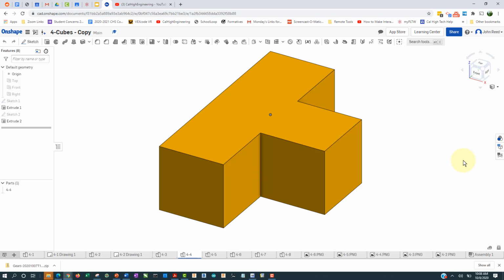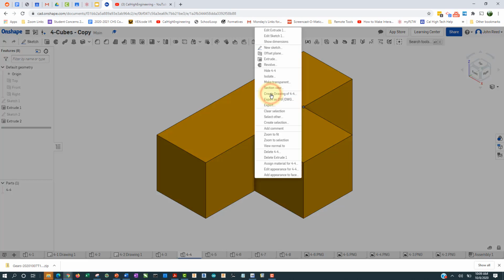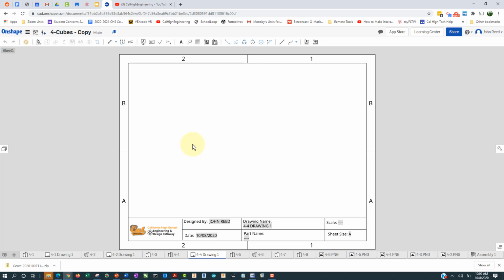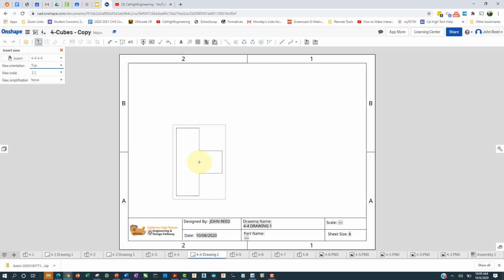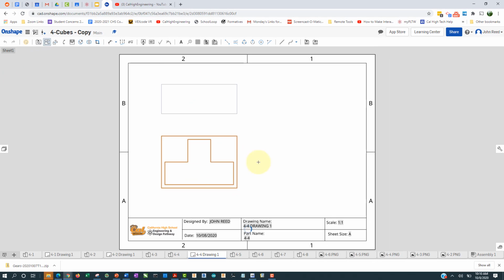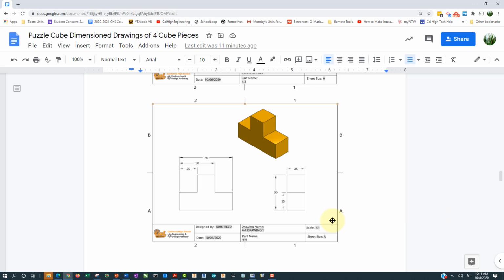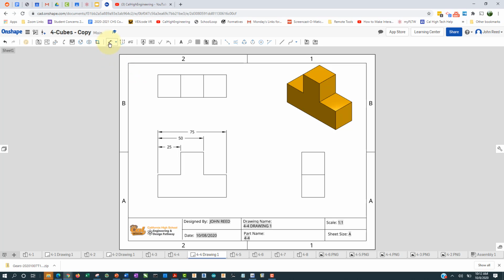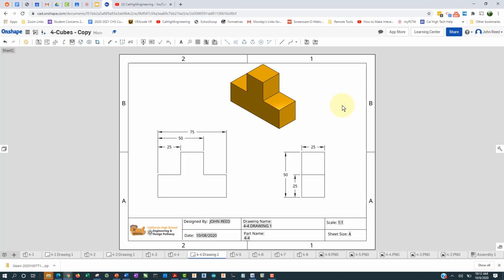OnShape Puzzle Cube Part 4-4 Drawing